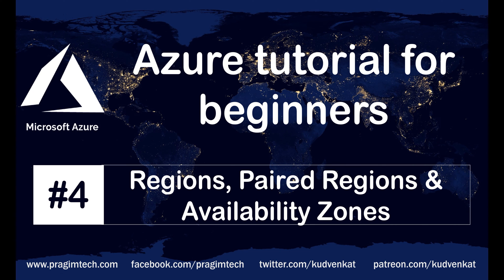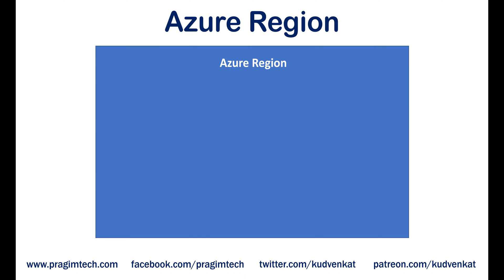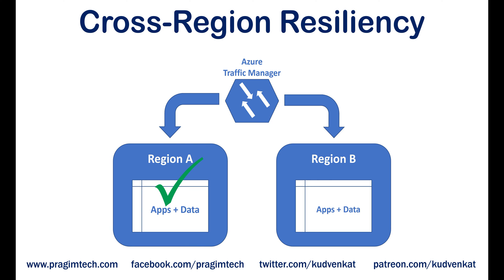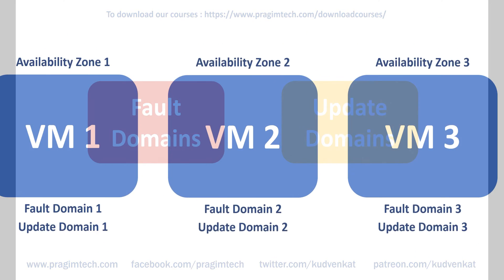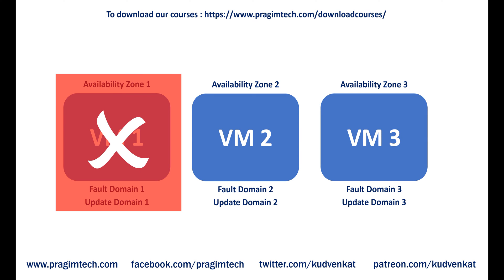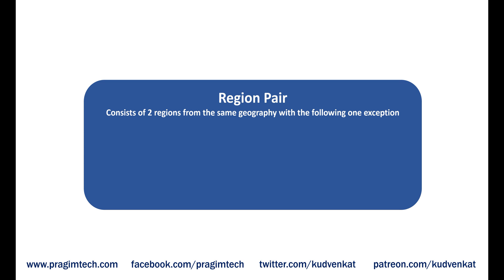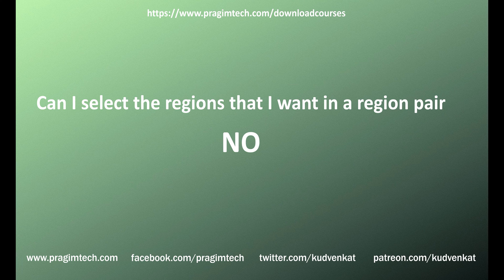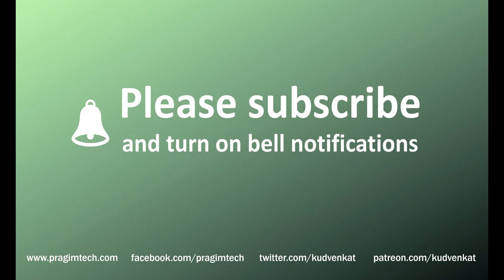Azure Regions | Paired Regions | Availability Zones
Azure regions explained | azure regions availability zones | azure region pairs | azure availability zones explained